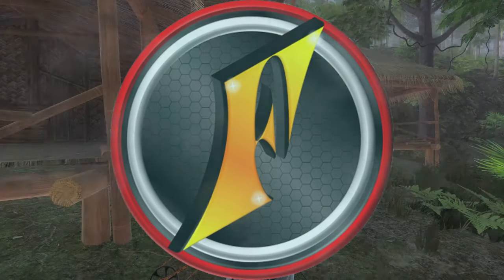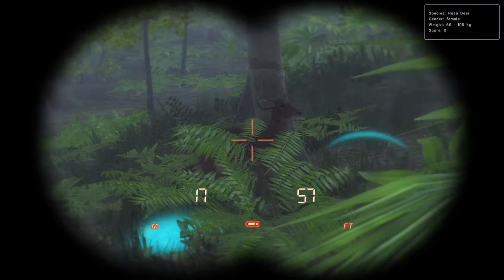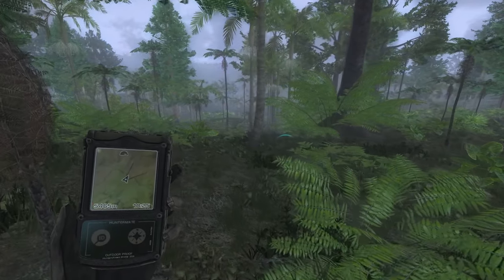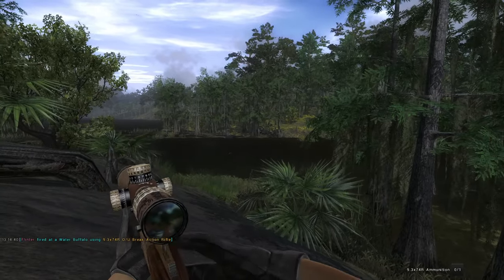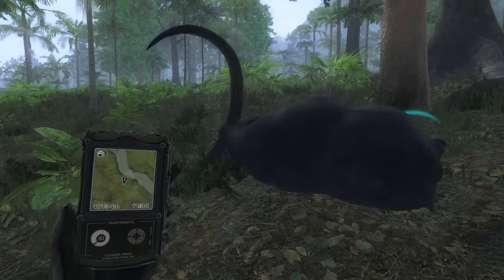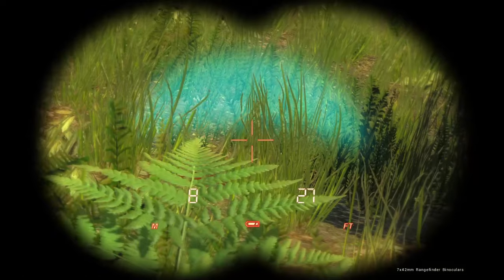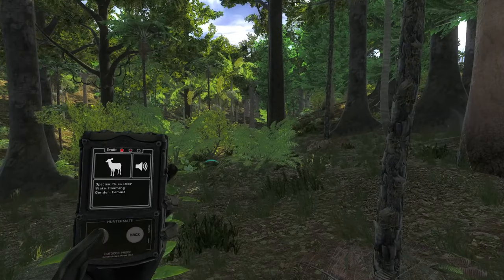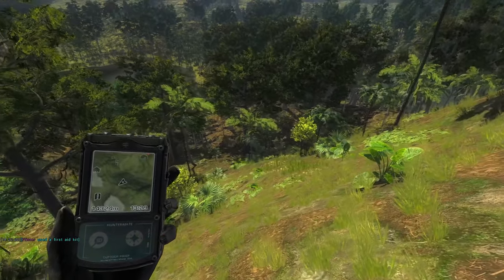Trophy Huntin' for Banteng, Water Buffalo, and More on Piccabeen Bay!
Today we're headed to Piccabeen Bay in search of trophy banteng, water buffalo, rusa, and sambar deer as we look to improve our trophy lodge!